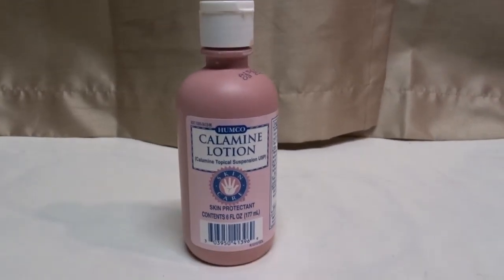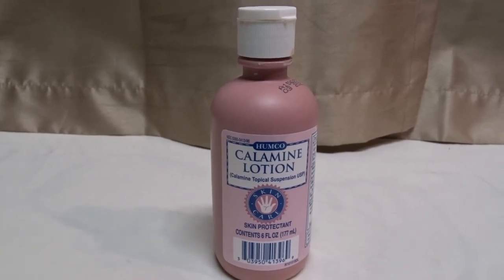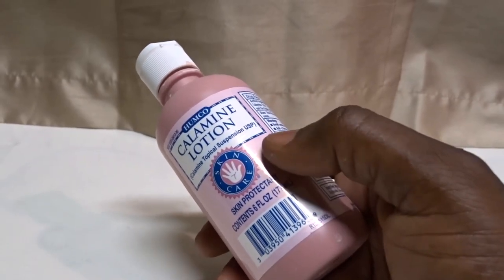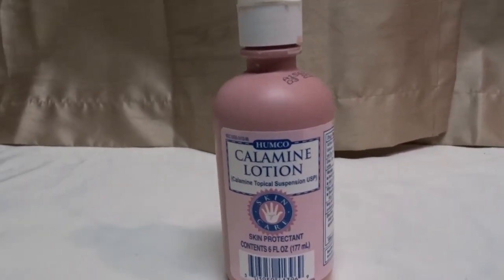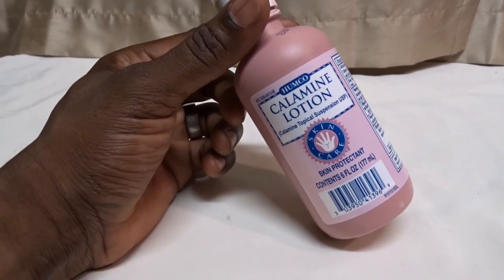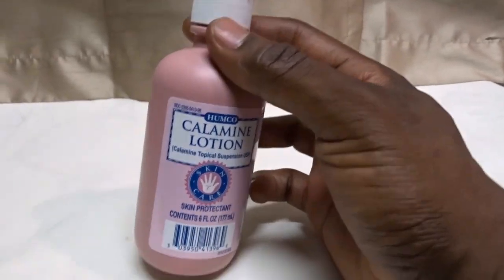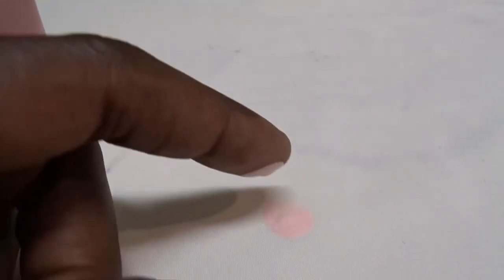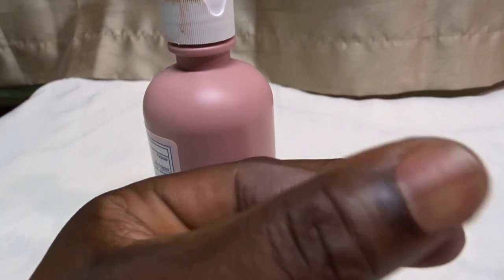✅ How To Use Humco Calamine Lotion Review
About this product:

Humco Calamine Lotion

Calamine can be used to treat a variety of skin conditions such as rash, psoriasis, eczema, and hives. It can also be applied for cosmetic use to help in the treatment of acne and dark spots.